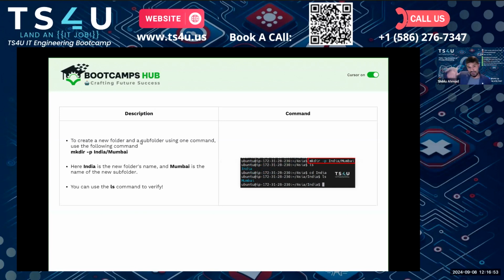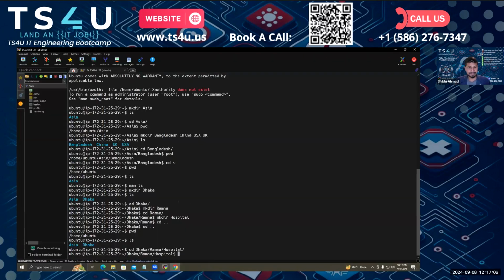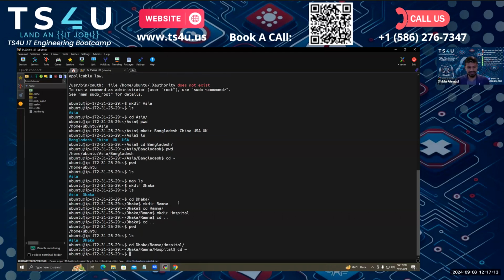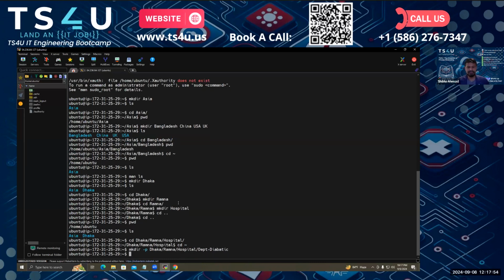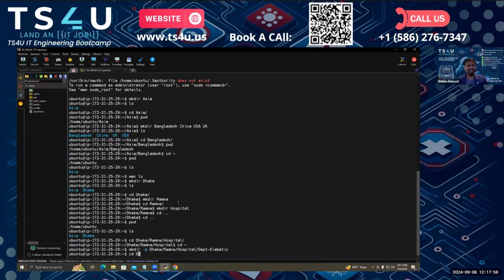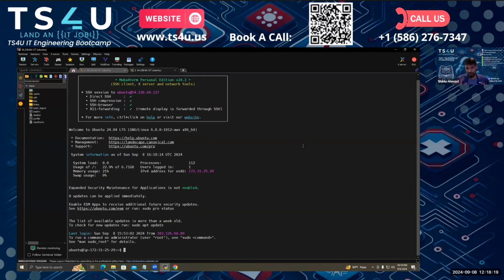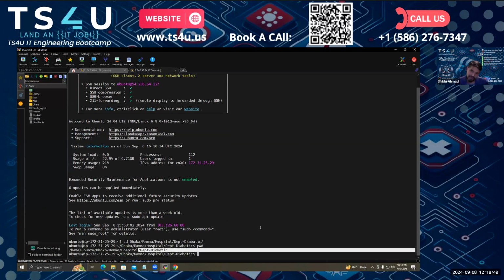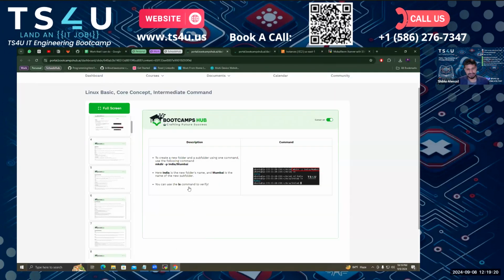13. Ultimate Linux mkdir Command Tutorial: Nested Directories Made Easy [2024]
1. The video demonstrates how to create folders in Linux using the mkdir command.
2. The speaker explains that you can create folders one by one or directly specify the parent folder and the folder you want to create.
3. They show how to create a folder named "diabetes" within the "hospital" directory by using the command mkdir -p hospital/dept-diabetic.
4. The speaker suggests opening another terminal tab to verify that the folder was created successfully.
5. They demonstrate how to check the location using the pwd command and confirm that the folder was created.
6. The speaker highlights that Linux allows for easy creation of folders from the parent directory.
7. They emphasize the efficiency of using the command line for creating folders in Linux.

Welcome to the Ultimate Linux mkdir Command Tutorial for 2024! In this comprehensive guide, we dive deep into the powerful mkdir command, focusing on how to effortlessly create nested directories in Linux. Whether you're a beginner or an experienced user, this tutorial will equip you with the essential skills to organize your file system efficiently.

In this video, you'll learn:
- What the mkdir command is and its basic syntax
- How to create single and multiple directories at once
- The functionality of the -p option to create nested directories in a single command
- Practical examples and best practices for using mkdir effectively
- Tips for troubleshooting common errors

Join us as we simplify the process of managing your directories in Linux, making your workflow smoother and more productive.

Our Office address:
30500 Van Dyke, Ste- 201